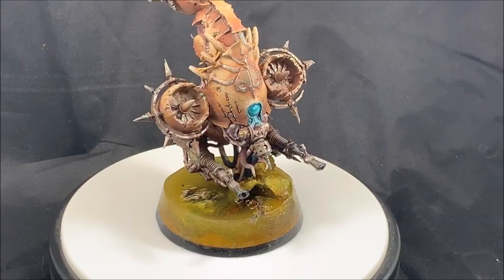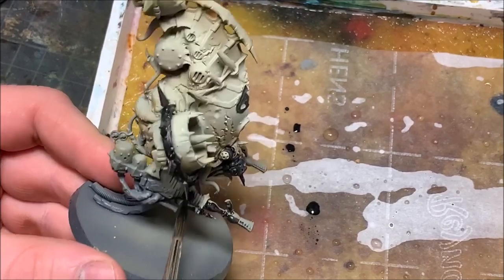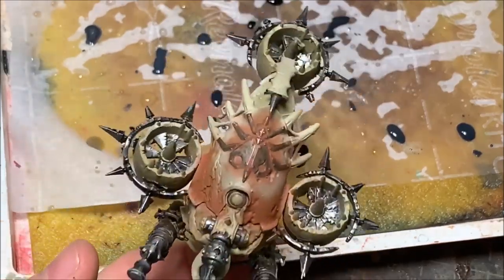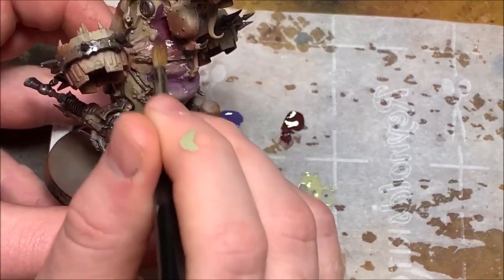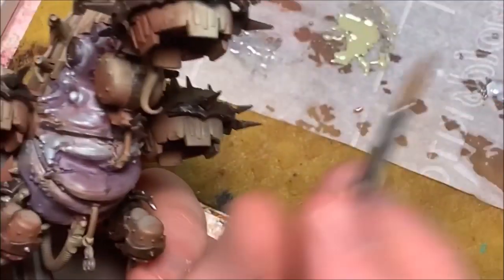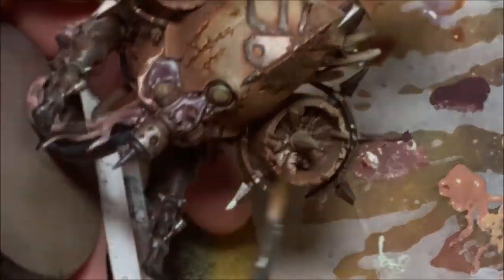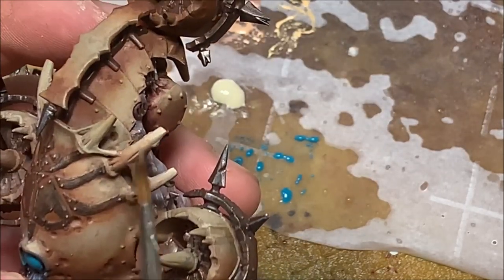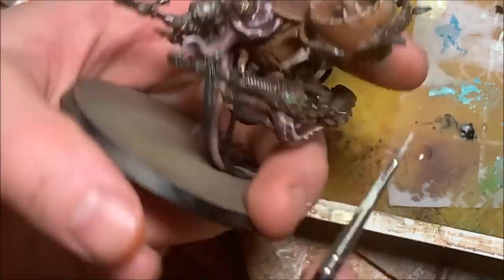Weathered Death Guard Bloat Drone Tutorial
In this video I show you my new method for painting Nurgle daemon engines quickly using weathering pigments.